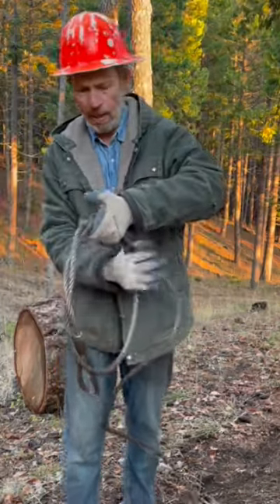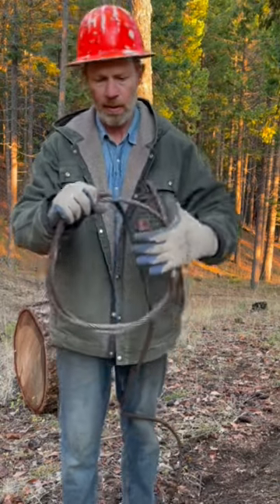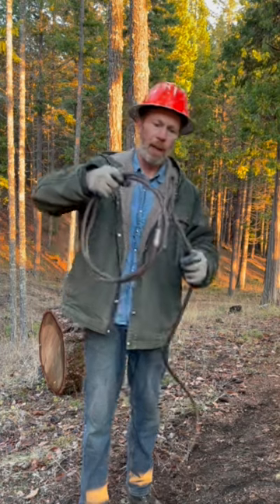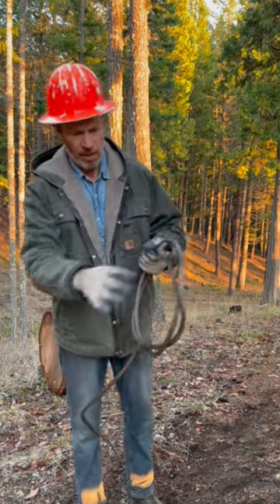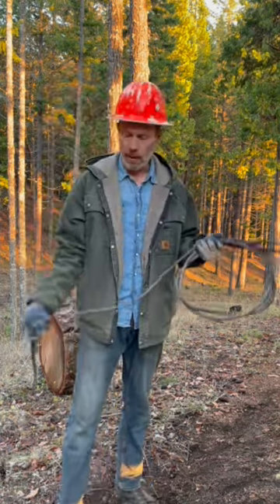How to Wrap a Logging Choker Cable